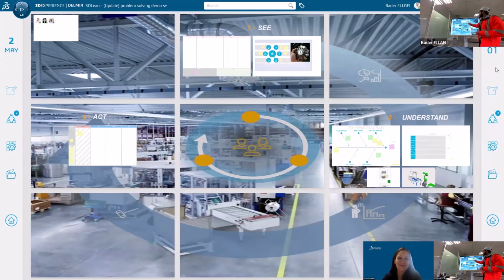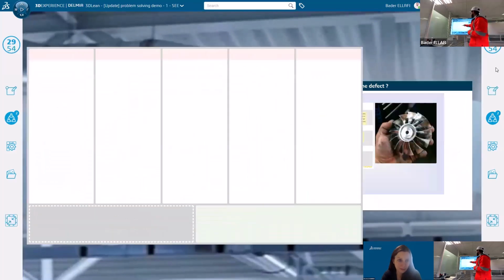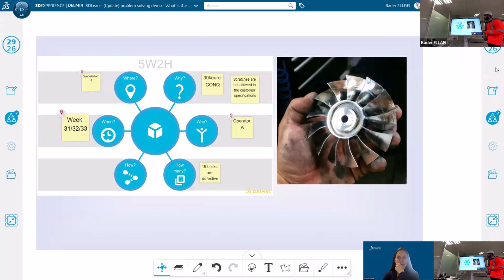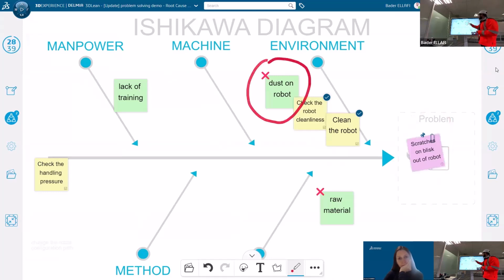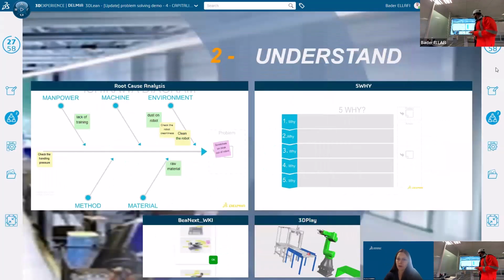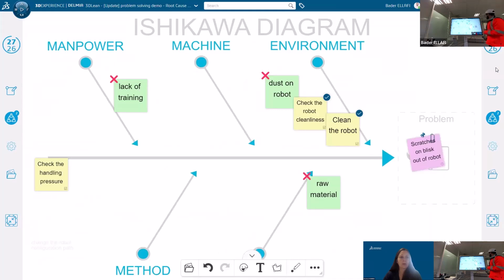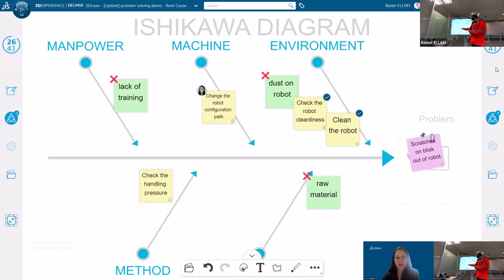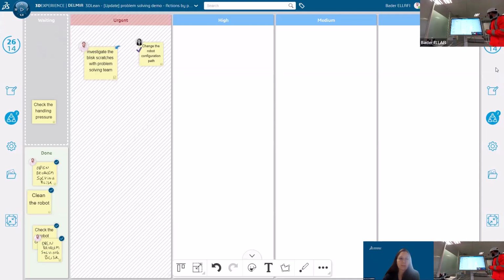Blisk scratches Problem Solving session